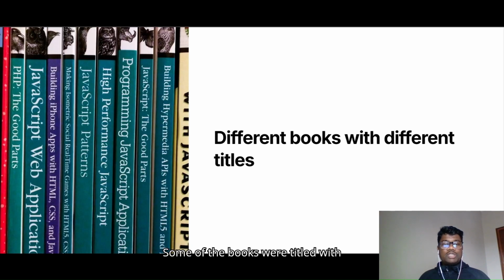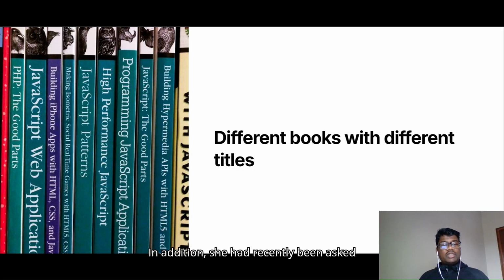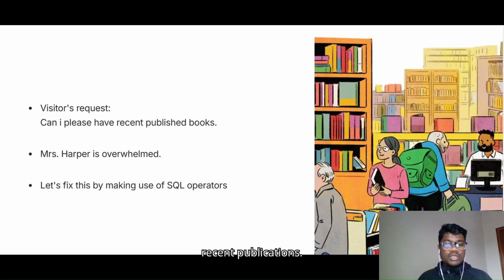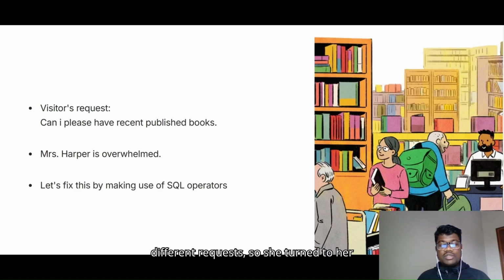Data Analyst Tutorial #21 SQL Operators with Real-Life Examples | Advanced Filtering in SQL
These aggregate functions are essential for data analysts to summarize and analyze information efficiently.

Welcome back to the Data Analyst Tutorial Series!
This is Video 21, and today we are taking a deep dive into Advanced Filtering in SQL using SQL Operators.

In this lesson, we follow the story of Mrs. Harper, the head librarian, who uses SQL to filter thousands of books in her library database.
You will learn how SQL operators help her quickly find:

✔ Books containing certain keywords
✔ Books written by specific authors
✔ Books published within a date range
✔ Titles that partially match user queries
✔ And more real-life filtering use cases!

By the end of this video, you will clearly understand:
LIKE operator in SQL
BETWEEN for filtering ranges
IN operator for multiple matches
Comparison operators
How to use these operators in practical data analyst scenarios